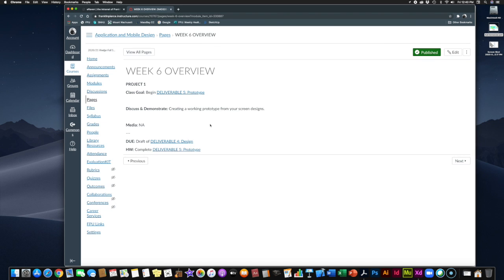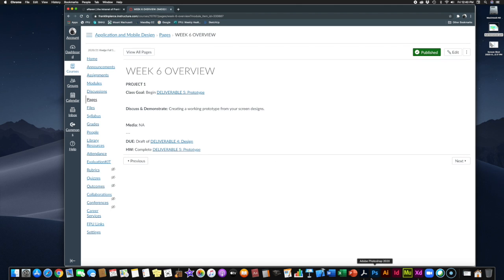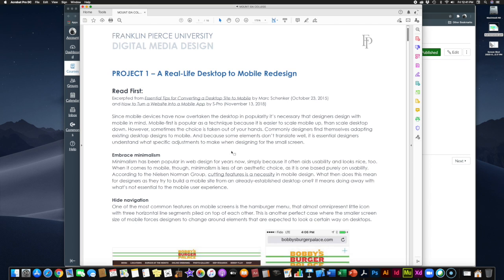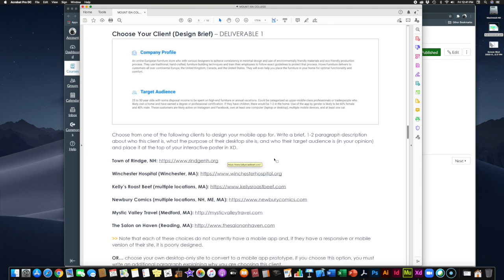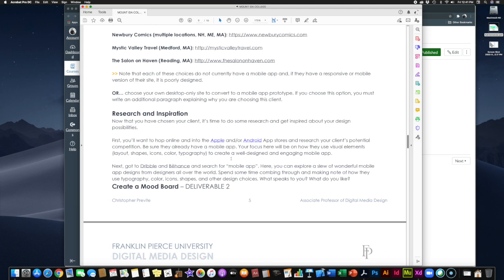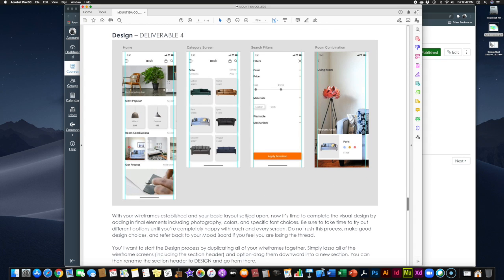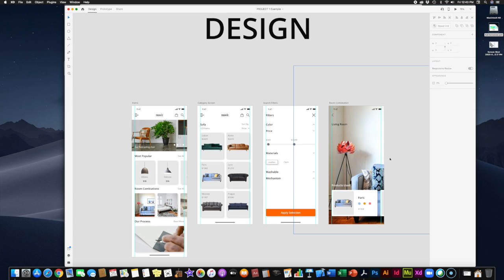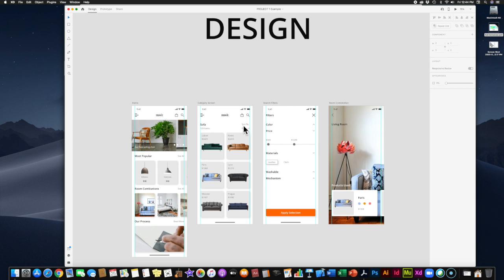DMD320_WEEK 6